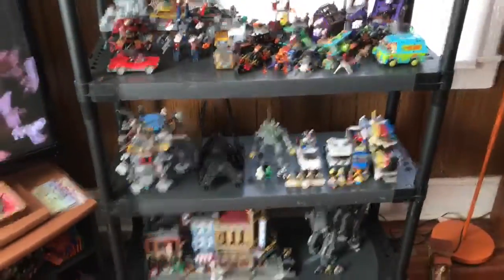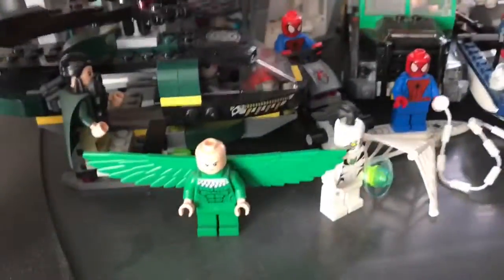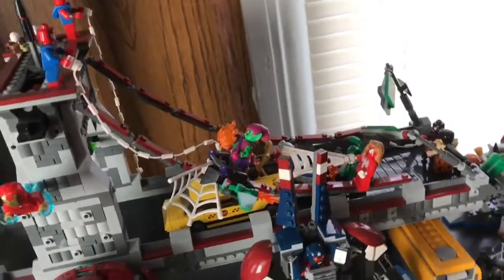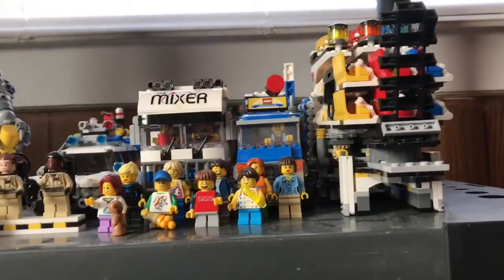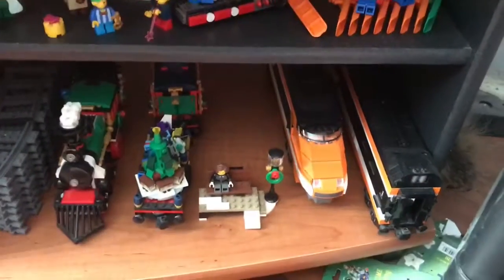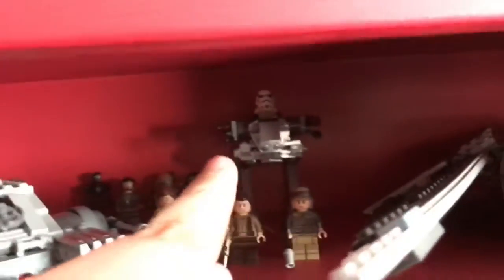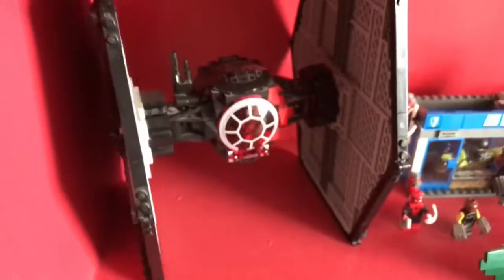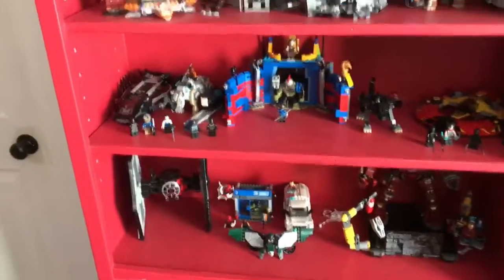My Lego Collection !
Today I look at my entire Lego collection but I have on display in my room.